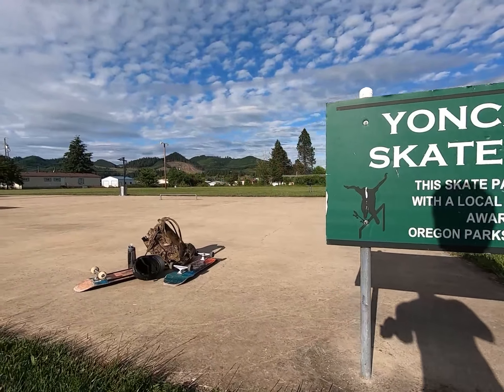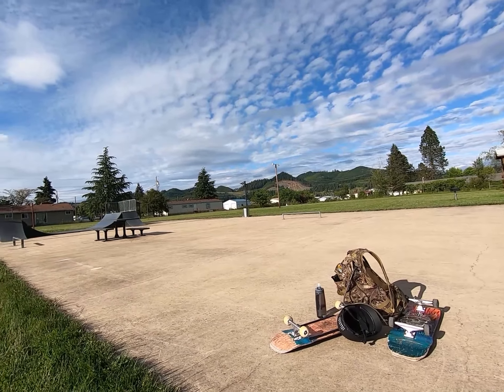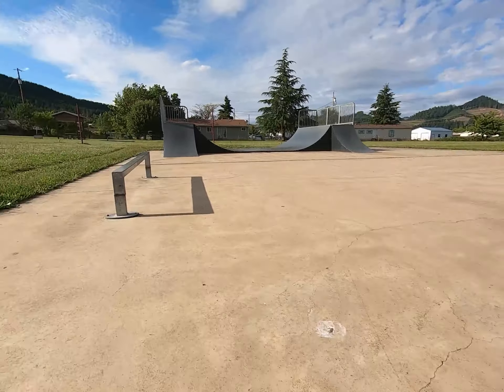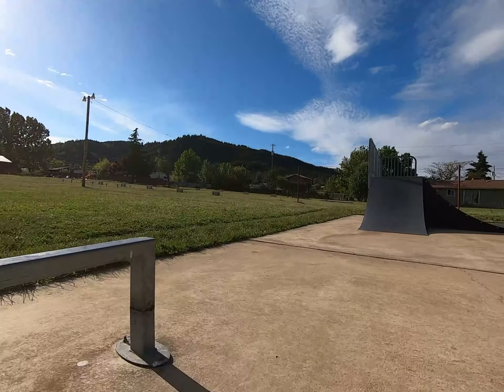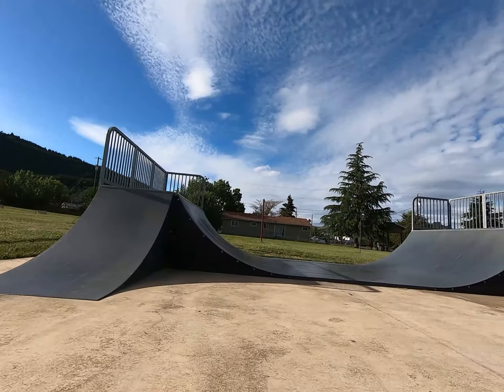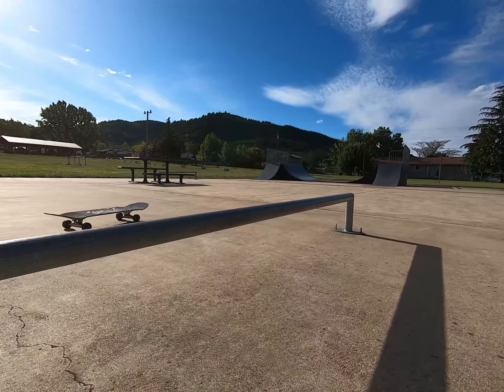Skatepark Tour: Yoncalla Oregon